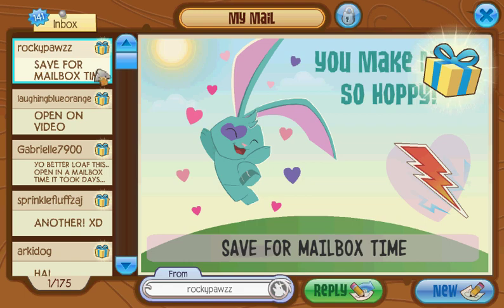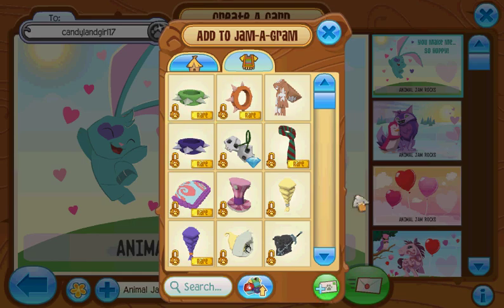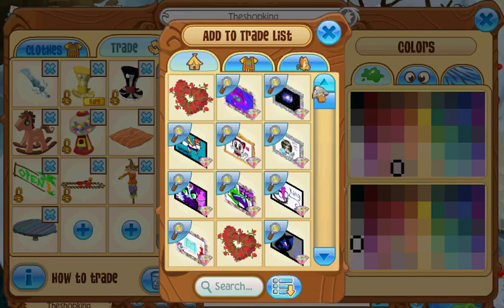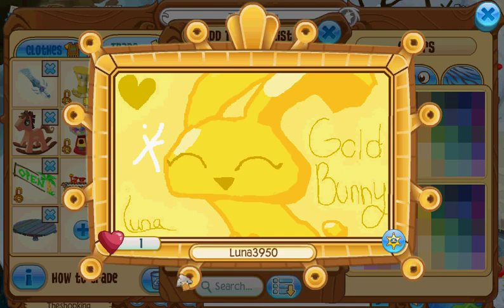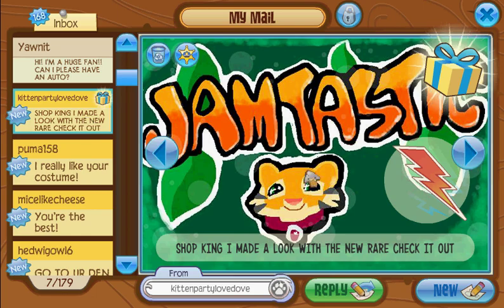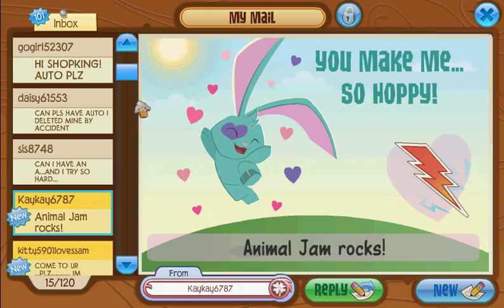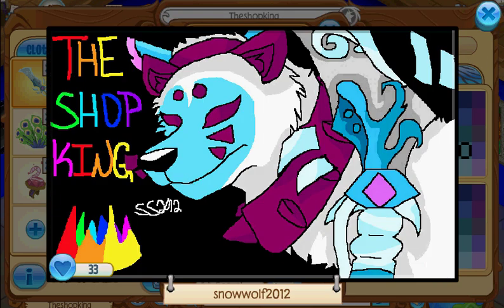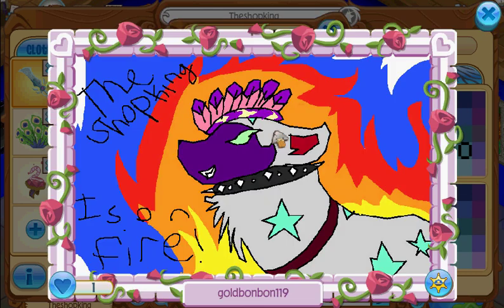ANIMAL JAM MAIL TIME #92 - AMAZING FAN ART + COOL DEN ITEMS!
In this video we take  look at some more Jam-A-Grams and find some really awesome Masterpieces and some cool den items!

👍 Like This Video! Click The Thumbs Up Button!
☺ Comment on This Video And Let Us Know What You Think!

𝕊𝕙𝕠𝕡𝕜𝕚𝕟𝕘